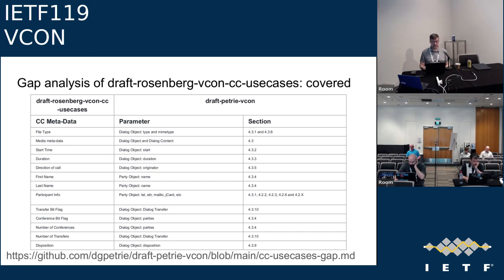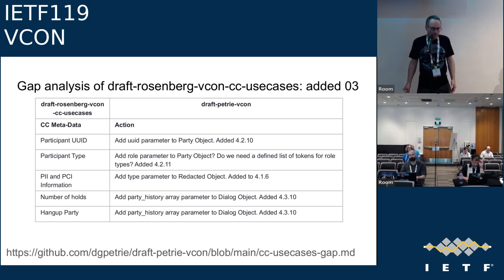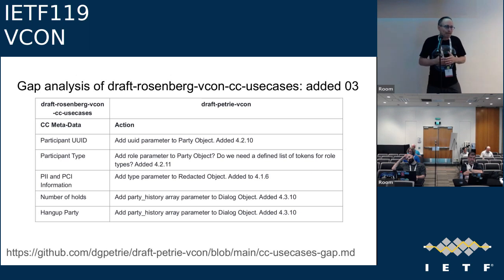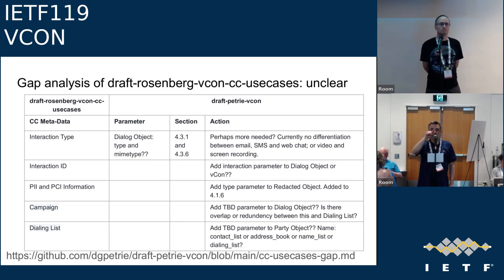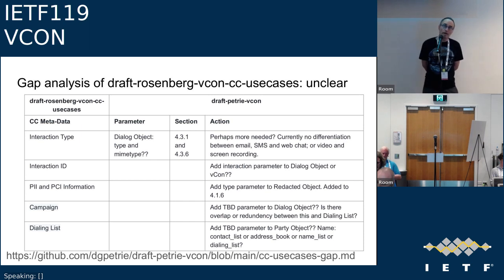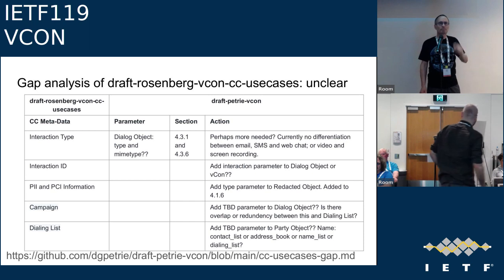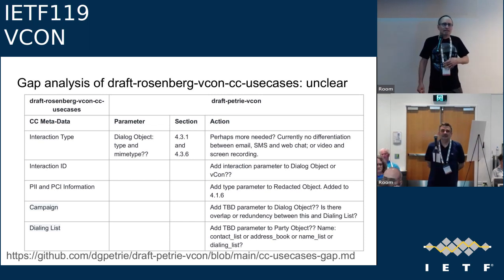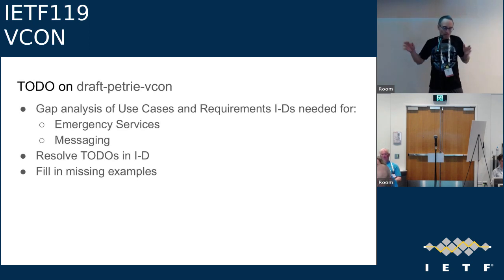IETF 119: Virtualized Conversations (VCON) 2024-03-21 03:00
Virtualized Conversations (VCON) meeting session at IETF119
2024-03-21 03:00